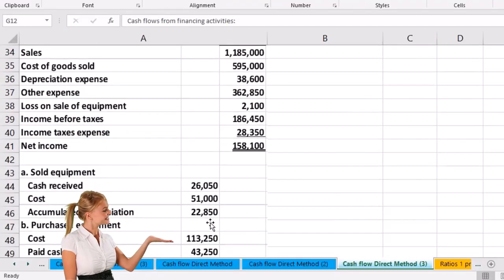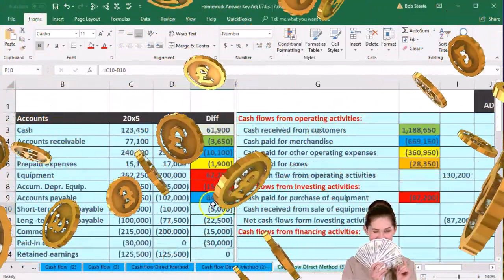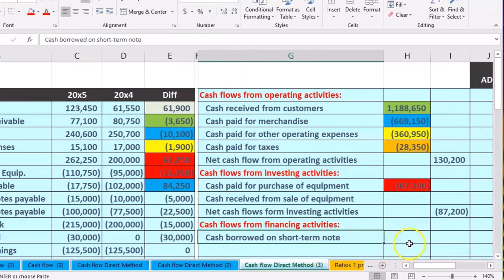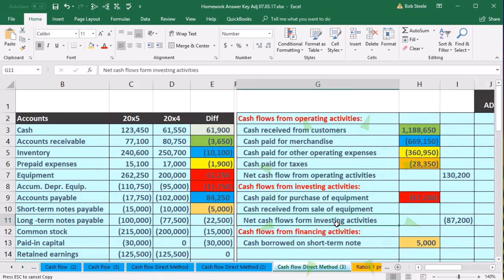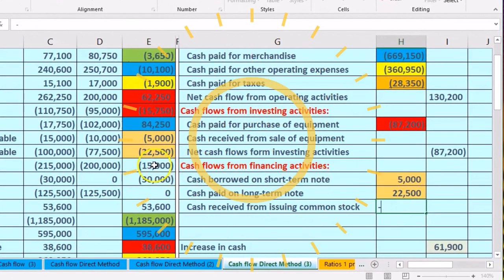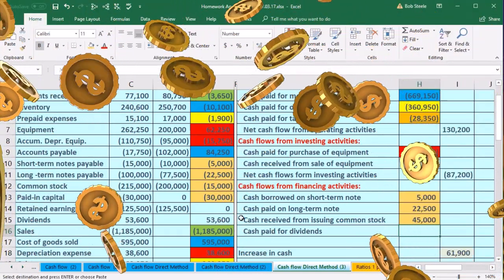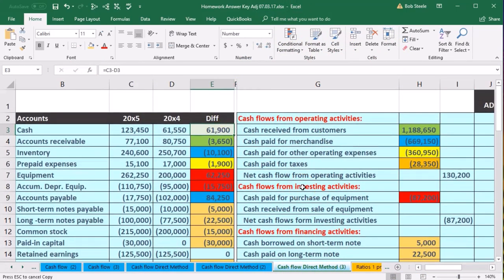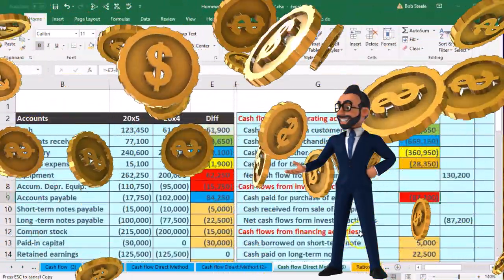Worksheet Direct Method Cash financing Act Stmt. of Cash Flow 190.30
Worksheet Direct Method Cash financing Act Stmt. of Cash Flow